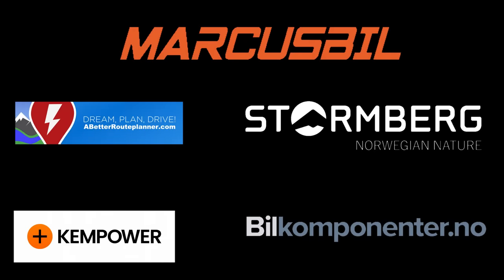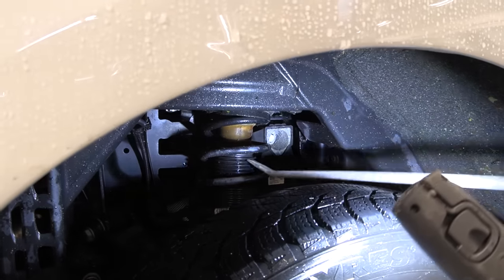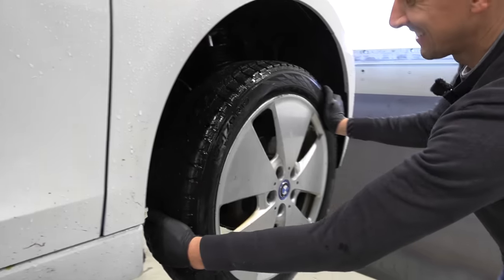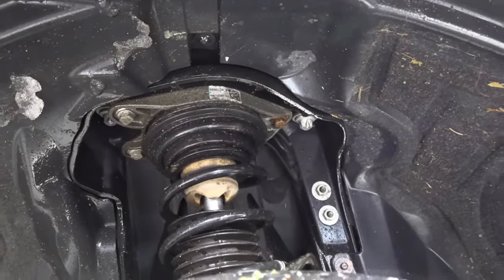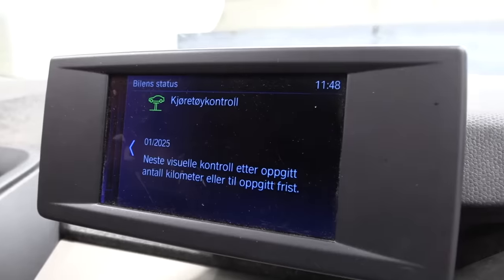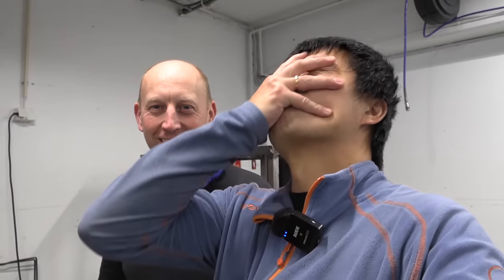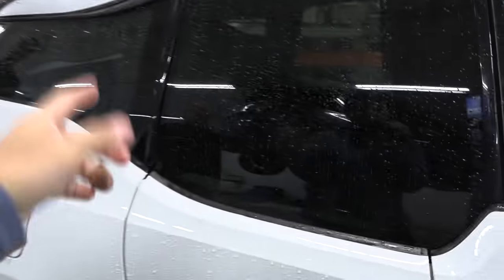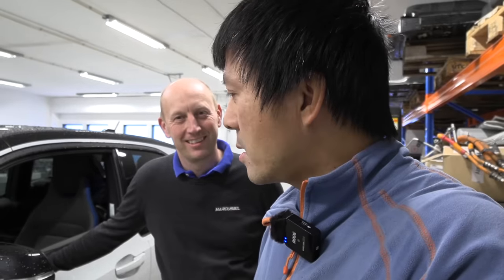Elbilmek finding issues on BMW i3 120 Ah